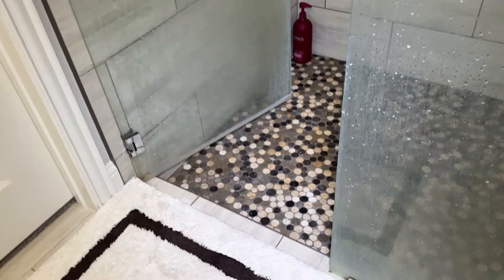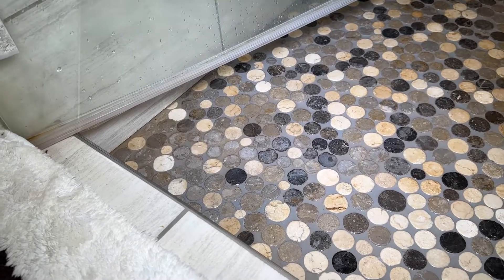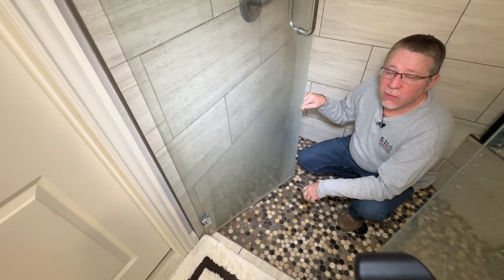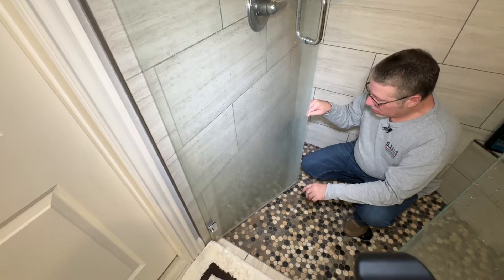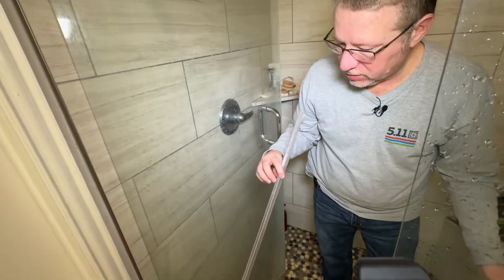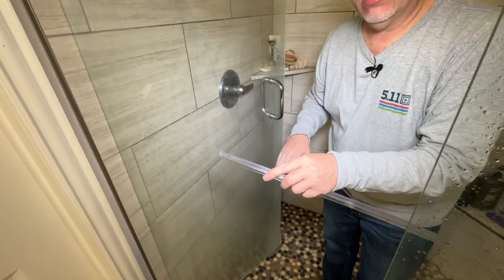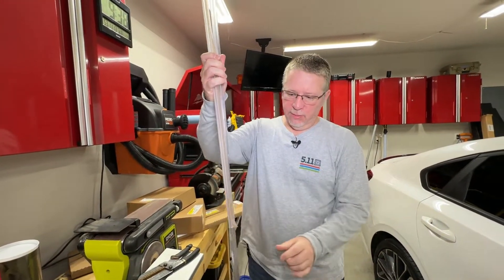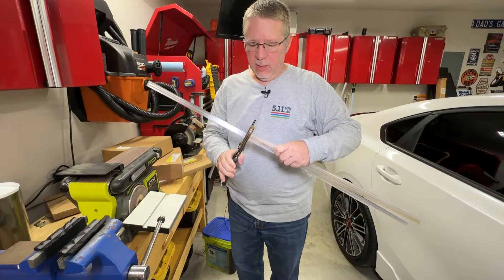Glass Frameless Shower Door Leak Repair It's Simple